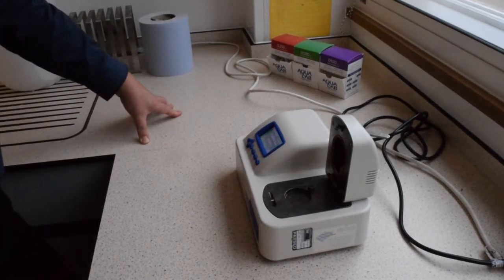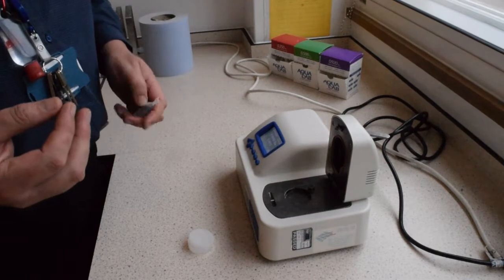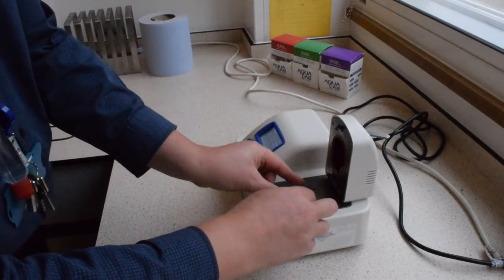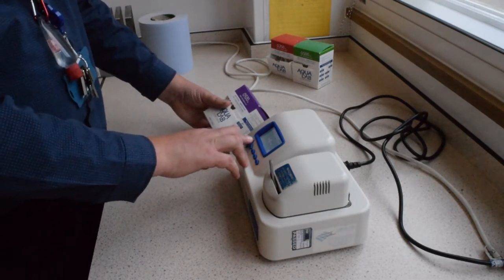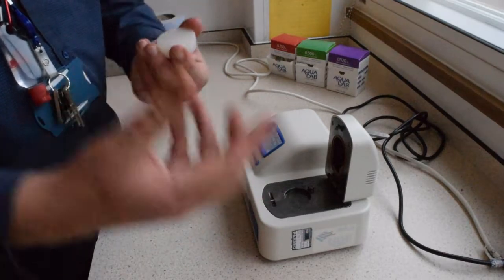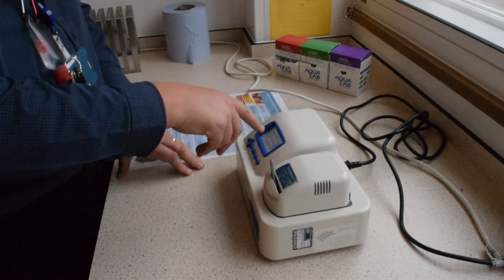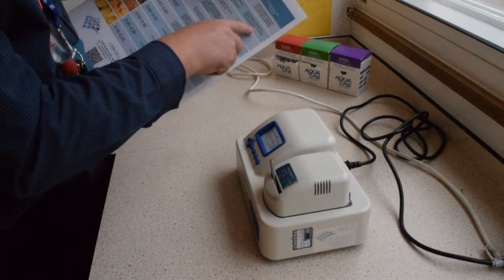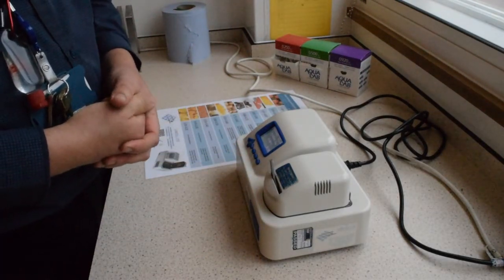Aqualab aw measurement process of food samples.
UCB Demonstration of how to calibrate and use the Aqualab for aW testing for bread and other samples.  Level 5 BPT Students